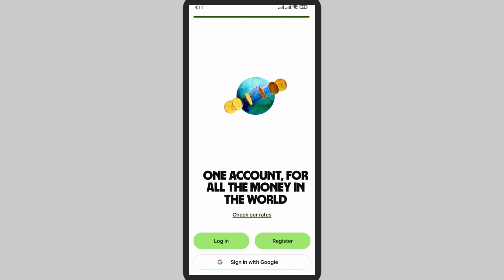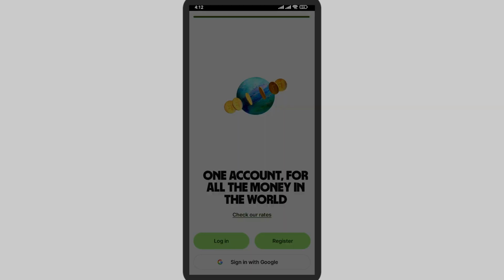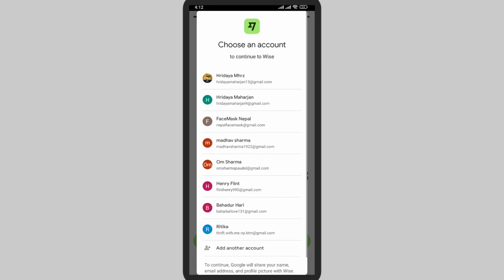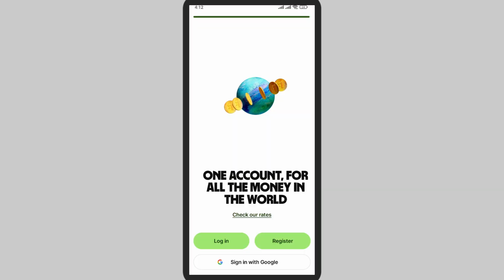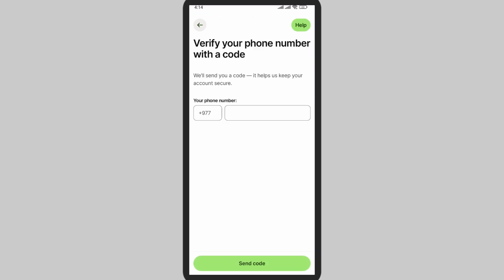How to Create Wise Account 2026?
Create your Wise account the right way and start sending, receiving, and managing money internationally with ease, this step-by-step tutorial shows you exactly how to create a Wise account from your phone or computer, how to enter your personal details correctly, verify your identity, and secure your account for safe international transfers, whether you want to open a personal or business account, hold multiple currencies, or get a Wise debit card, this guide will walk you through the full signup process without confusion, follow along carefully to avoid common mistakes during registration and verification, if this video helps you successfully create your account, drop a comment below, don’t forget to like and subscribe for more Wise app tutorials, and share this video with friends who want to use Wise for international payments,